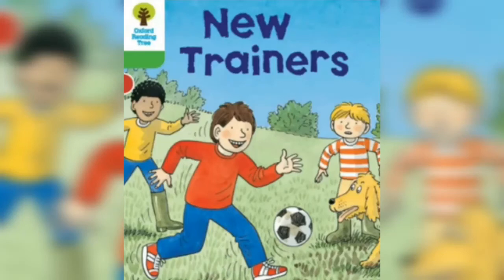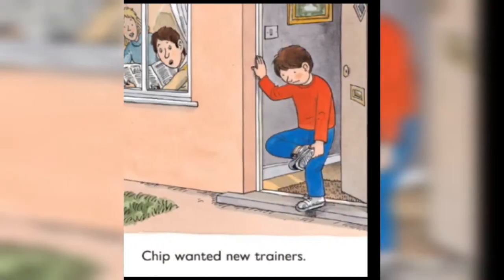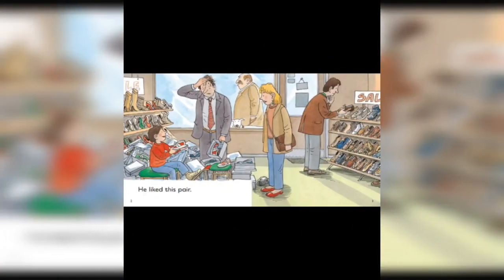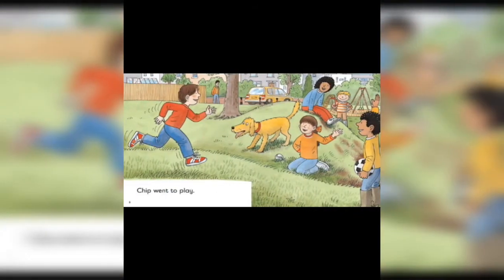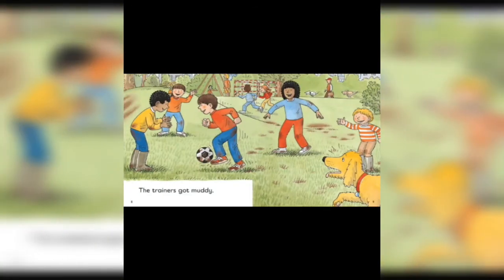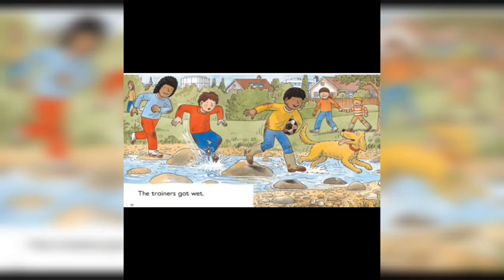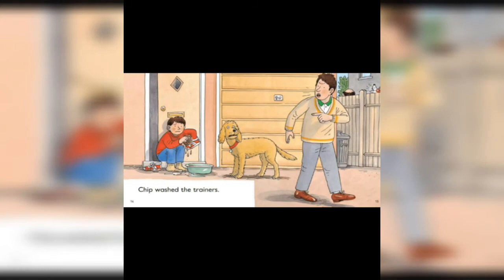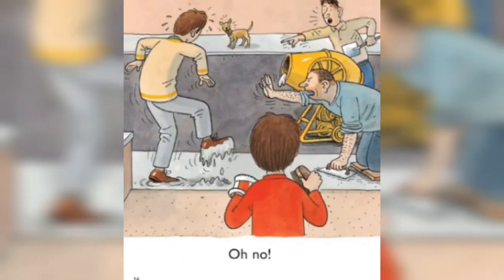Ort readers stage 2, book 2, the new trainers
Kipper's old trainers our dirty
And he is sad he wants new ones
To know more check it out